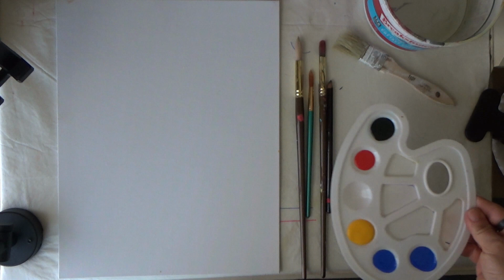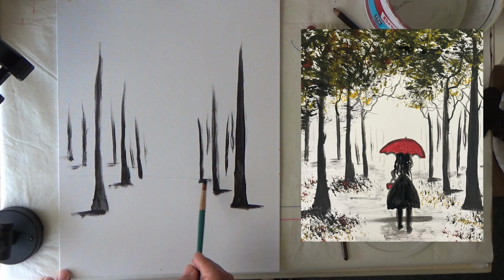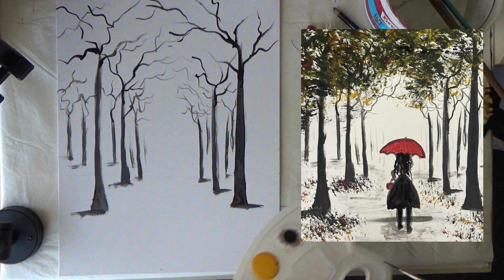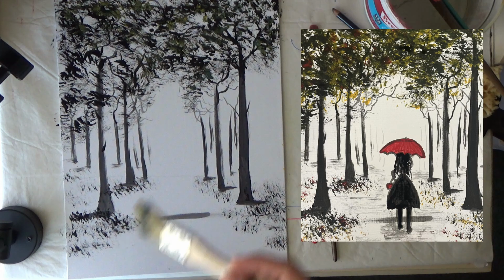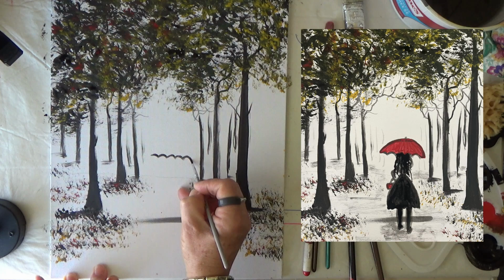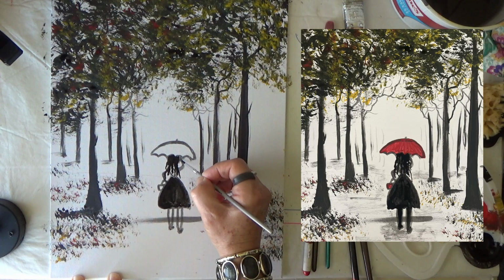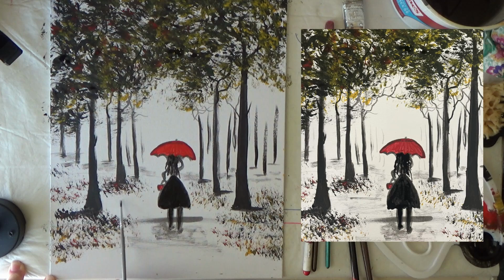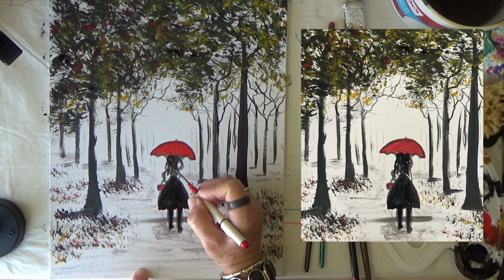DIY Decorative 😃😃 GIRL Art Painting to match your themes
My secrets on painting will be yours now as you follow along.
1, 2, 3 is that easy painting along with me Gloria. I will show you
 step by step to create your very own painting that you will be proud of.

On this video I decided  to do real times, in order for you to follow step by step.

Share the fun with family and friends and let's help each other grow.